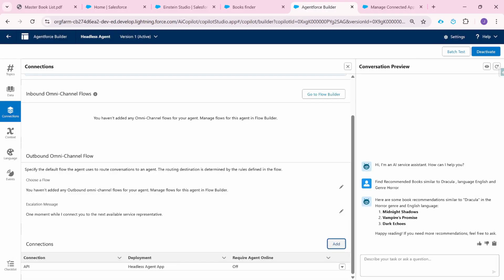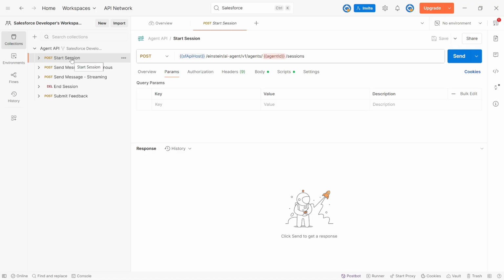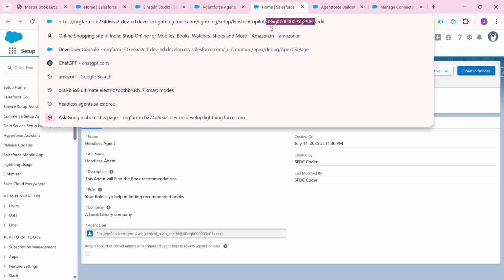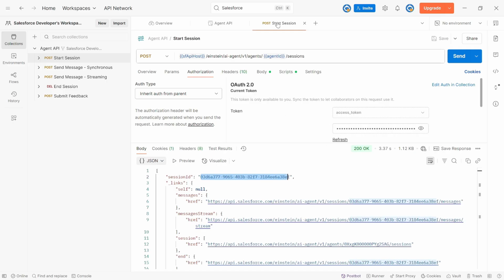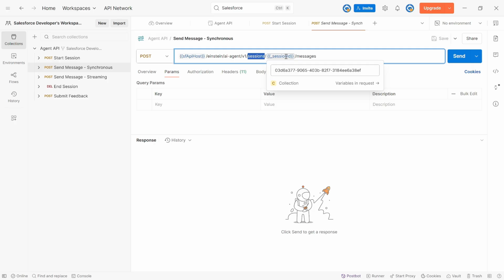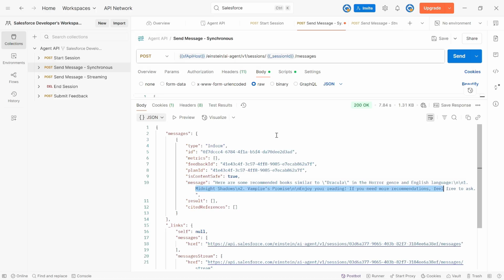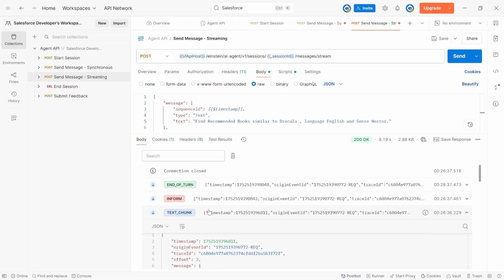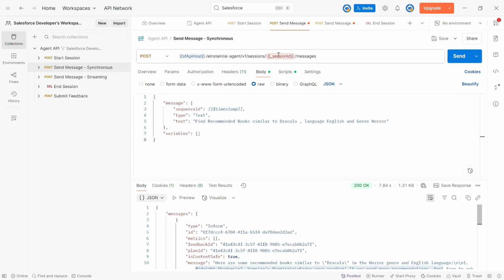Lecture 5 : Understanding Agent API for Headless Agent | Agentforce | Salesforce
Learn how to use Salesforce Agent API with Postman to invoke agents seamlessly. This comprehensive tutorial covers everything you need to know about integrating Salesforce agents through API endpoints.

In this video, you'll learn:
✓ How to set up Salesforce Agent API in Postman
✓ Understanding client credentials and access token generation
✓ Starting sessions and managing session IDs
✓ Synchronous vs streaming message endpoints explained
✓ Step-by-step API integration workflow
✓ Best practices for headless agent implementation
✓ How to send messages and manage agent responses
✓ Ending sessions properly

Key Topics Covered:

Salesforce developer portal setup

Postman collection forking and configuration

OAuth 2.0 client credentials flow

REST API endpoints for agent communication

JSON payload structure and parameters

Real-world Postman examples

Streaming vs synchronous API calls

Session management best practices

Perfect for:
→ Salesforce developers
→ API integration specialists
→ Salesforce consultants
→ Backend developers
→ DevOps engineers

Resources mentioned:

Salesforce Developer Portal

Postman Collections

Agent Force Agent Builder

Einstein AI Agent API